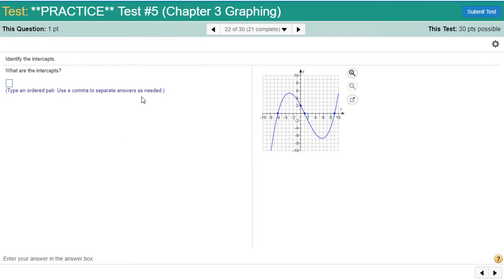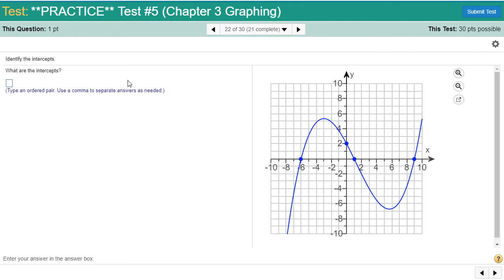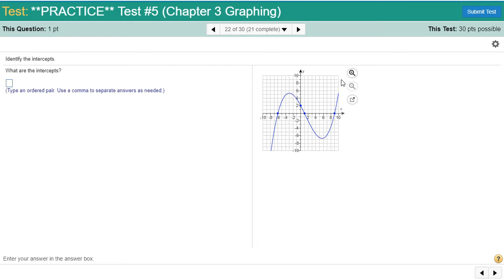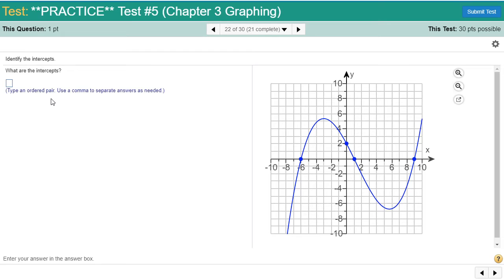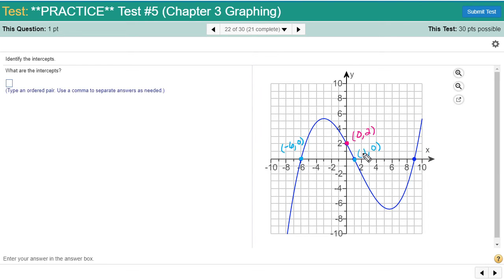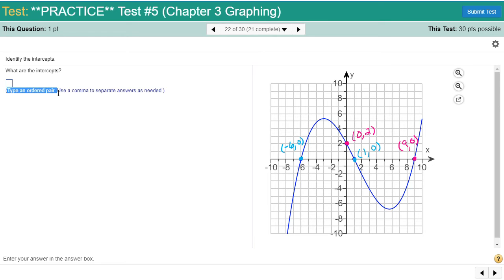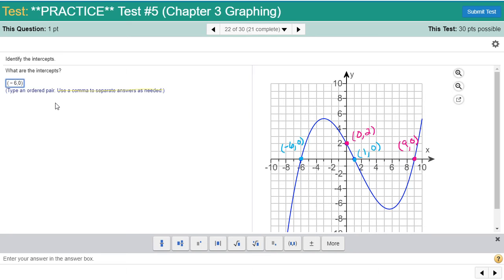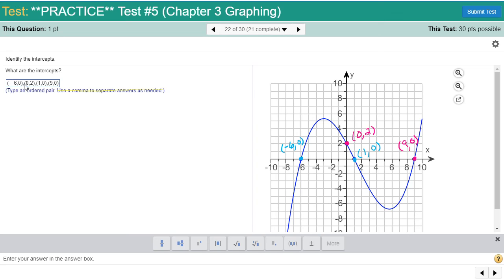Question 22: Identify the Intercepts